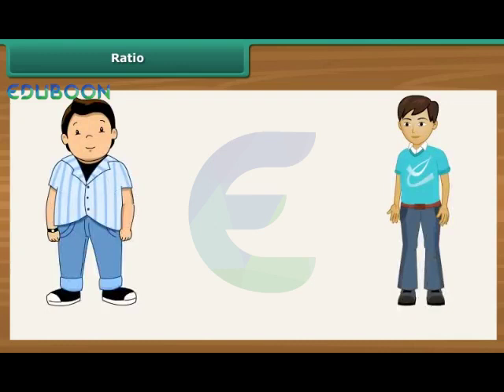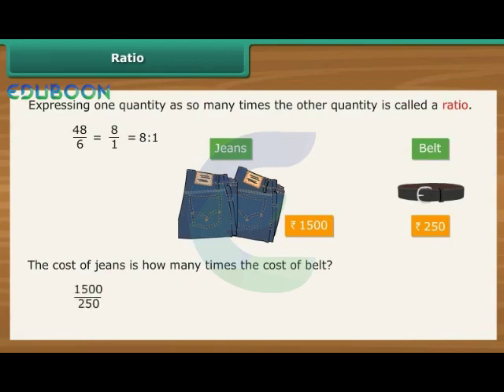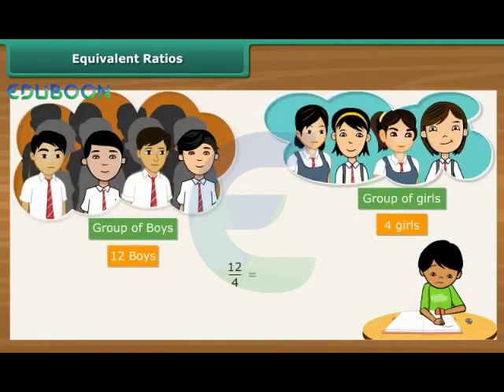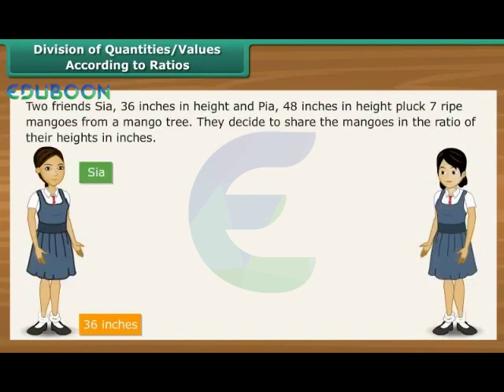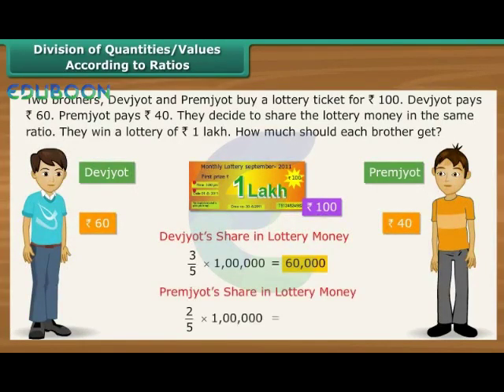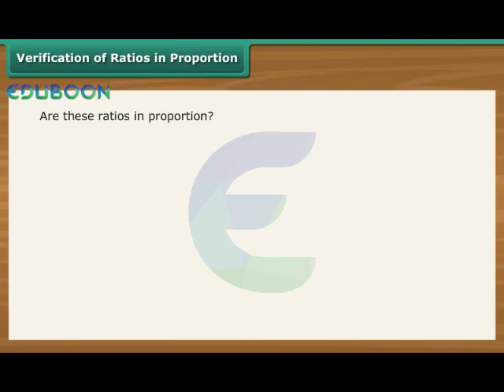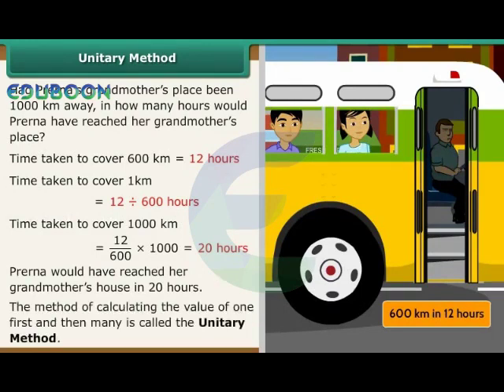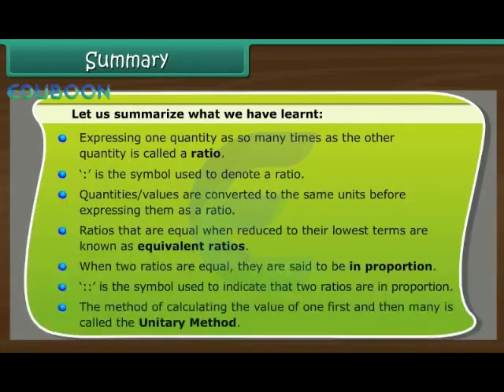Ratio and Proportions English Medium